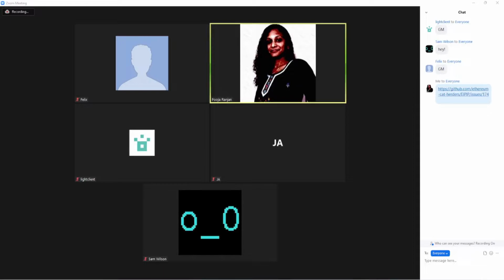EIPIP Meeting 64